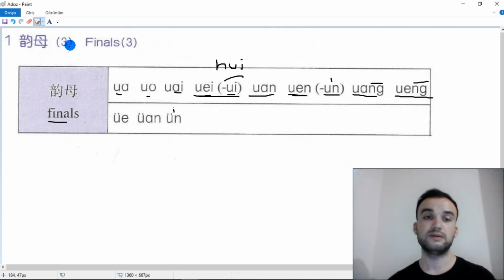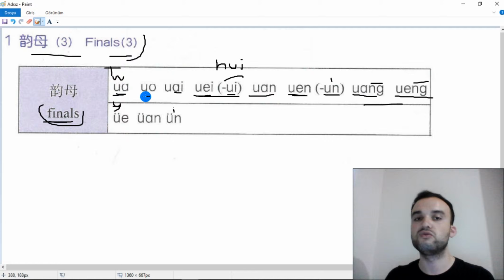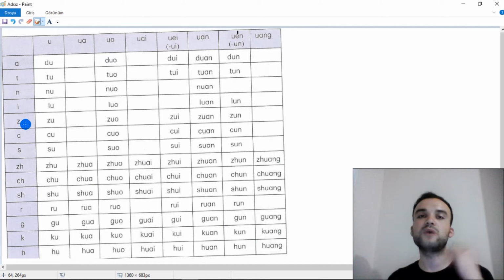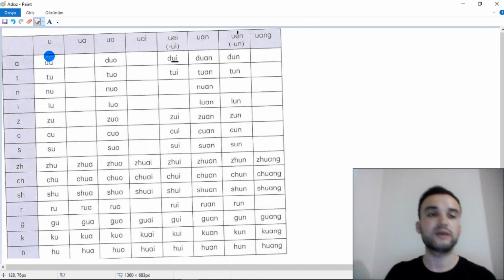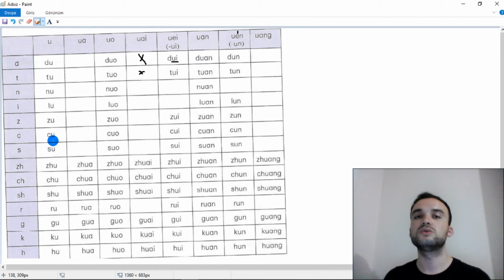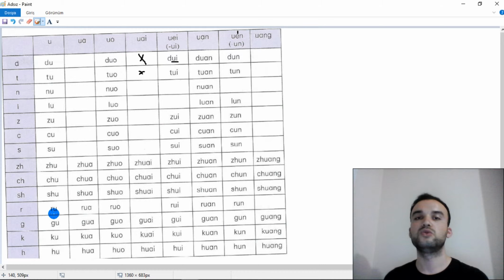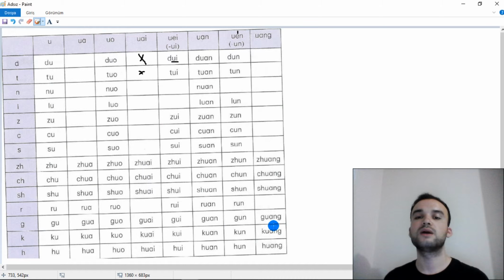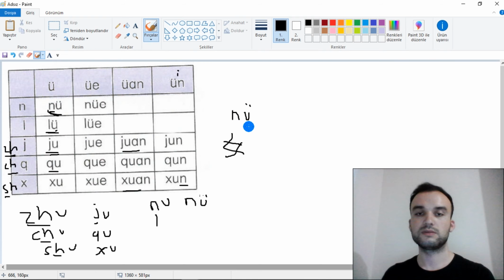CHINESE LESSON - CHAPTER 3 PART 8